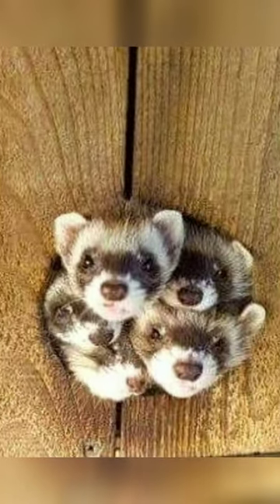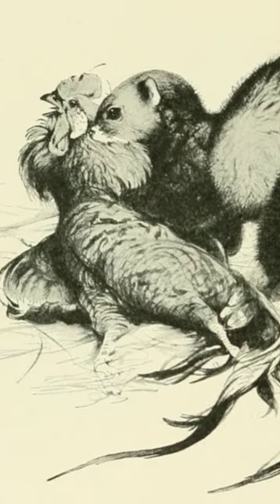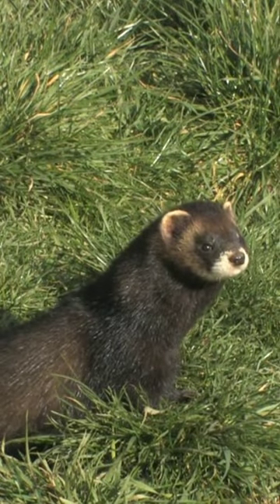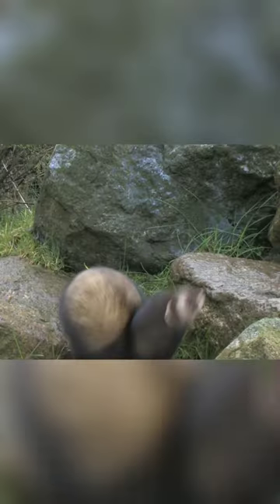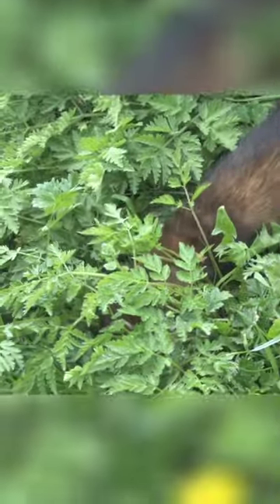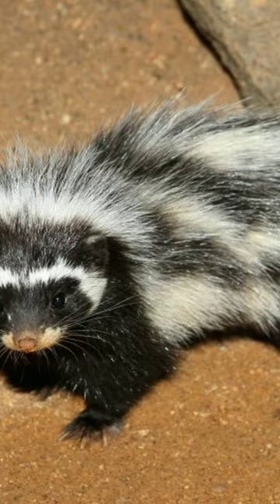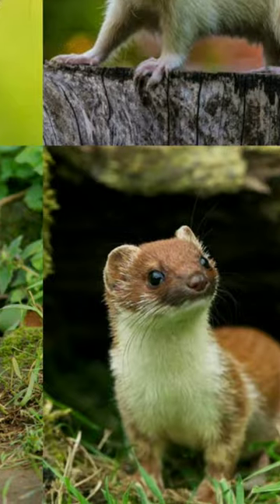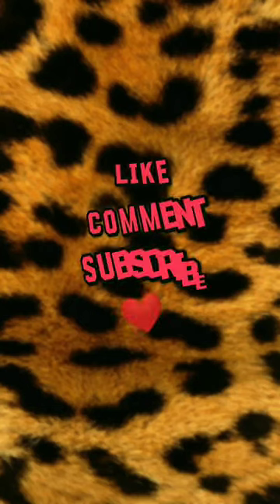What is a Polecat?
Welcome to AnimaLove. I upload informative and explanatory videos on wildlife. These are free for research and educational purpose.

What is a Polecat? Well, they are neither Pole, nor a cat. The pole actually came from Poultry, their favourite food. Polecats are mustelids, and closely related with ferret and stoats. They have a larger, compact body measuring 45 to 60 centimetres from head to tail. Rodents and birds are in their top diet list.

There are several polecat species from family Mustelinae and ichtonichinae. This includes European polecat, steppe polecat, marbled polecat, and stripped polecat.

Have you ever confused about mink, polecat, ferret, weasels and others? More are coming next.

Polecat
European polecat
Steppe polecat
Stripped polecat
Marbled polecat
Mink
Ferret
Weasel
Stoat
Mustelidae
Mustelinae
Mustelid